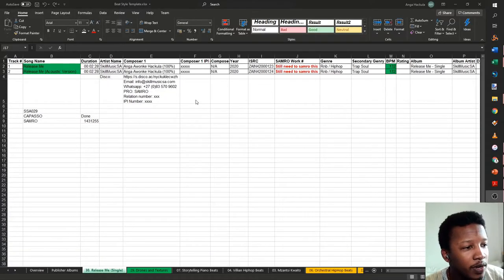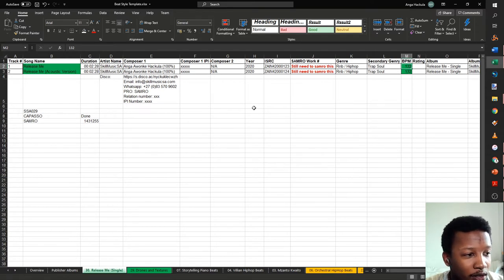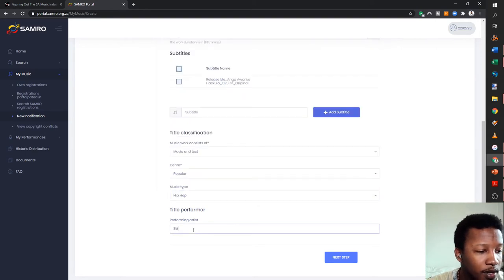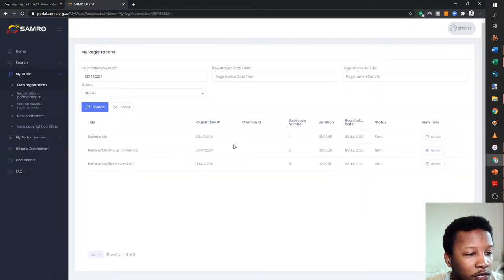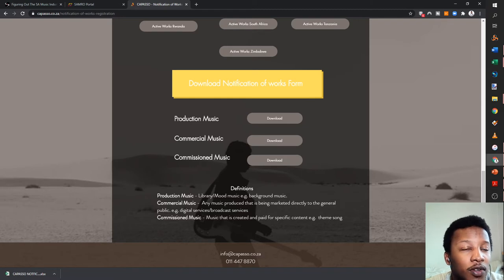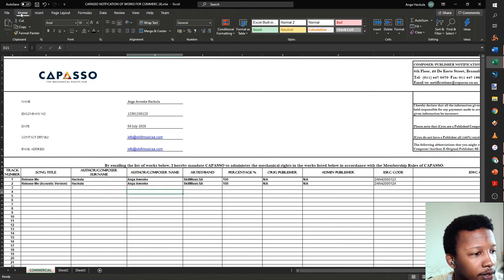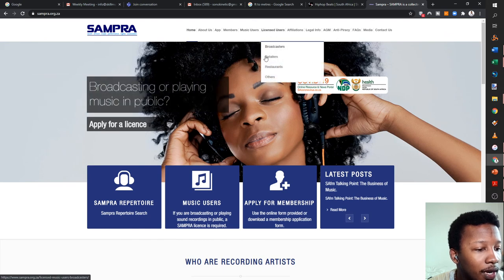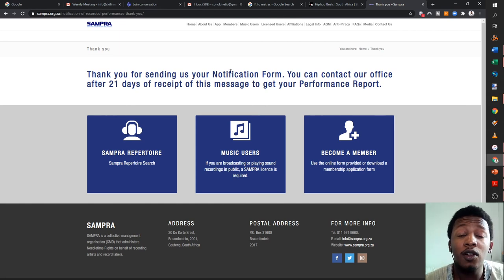How To Register Your Music with SAMRO, CAPASSO and SAMPRA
Music admin can be tricky so in this video I go through step-by-step how to register your music with SAMRO, CAPASSO and SAMPRA.

If that one gets full, there might be space in one of these ⬇

If you want to support me for the free info, please
use this link to register for distrokid and get your music onto